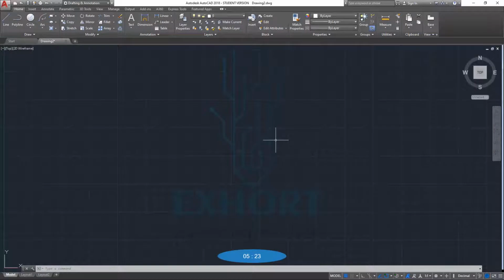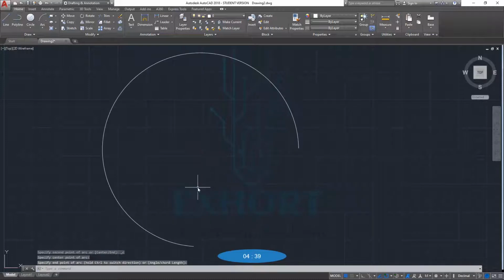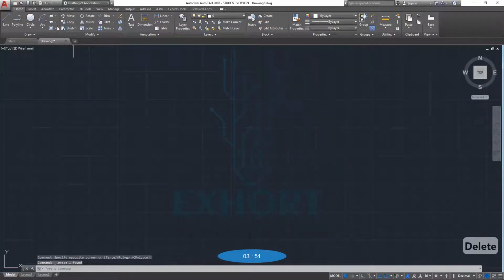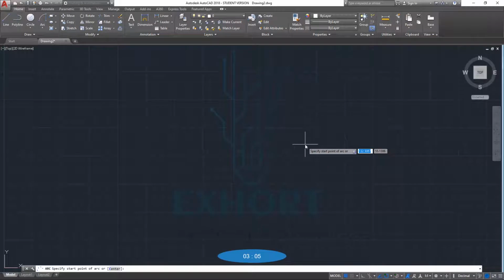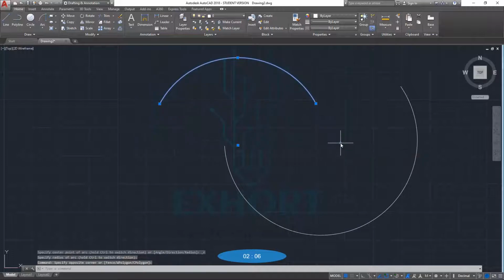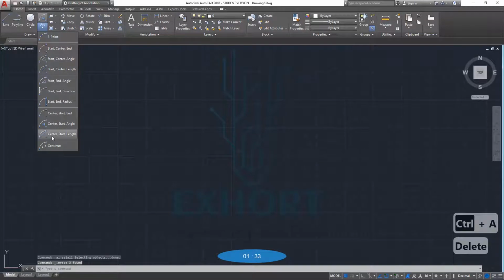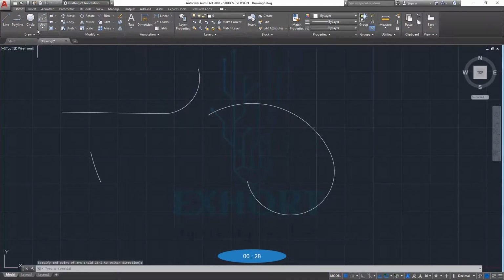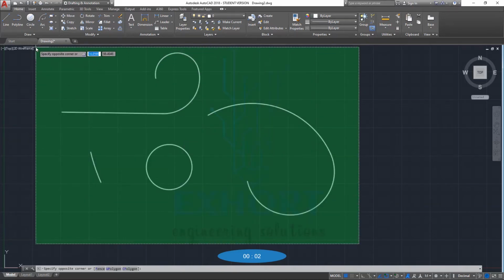#7 ARC COMMAND AUTOCAD | AUTOCAD TUTORIAL | AUTOCAD FOR BEGINEERS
In this video you will get to know How to draw ARC with its types in Autocad.

By using this video you can do draw ARC of following types
a) Free Hand.
b) Dimension.

if you are facing any query comment your query in our comment box.

Topics Discussed in Video:
1. Select and Draw Arc.
2. All Arc types explained in detail.

 Thanking you,
 TEAM EXHORT